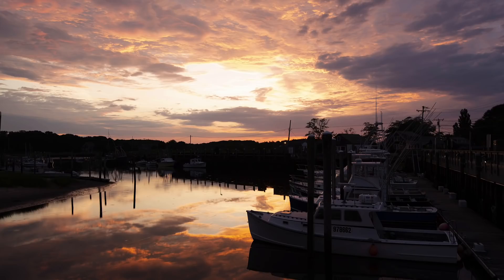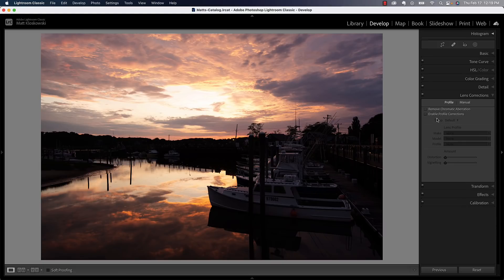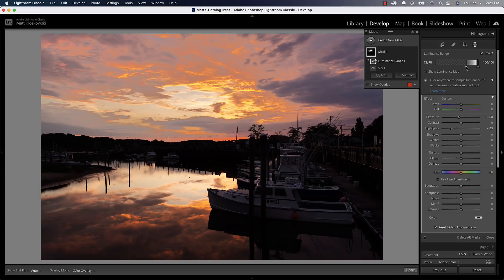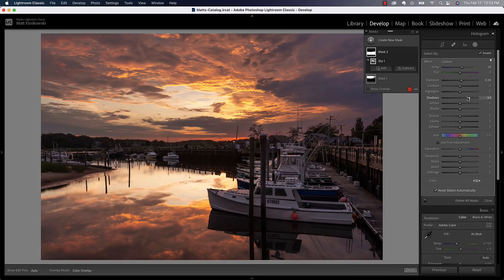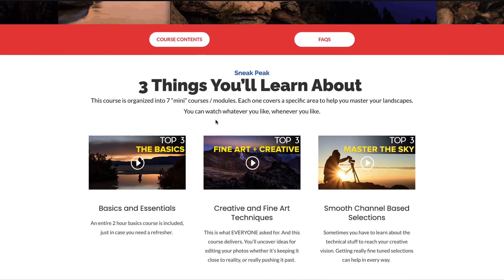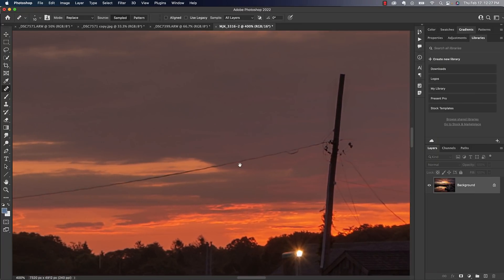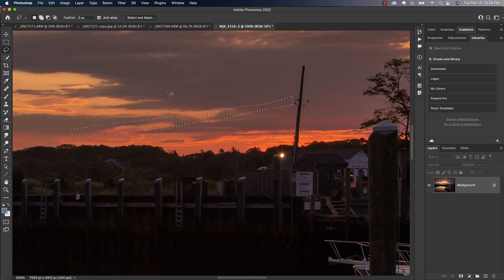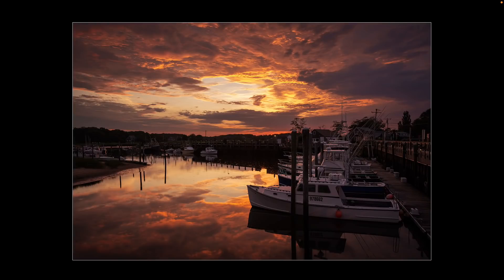FULL Start to Finish (Lightroom to Photoshop)